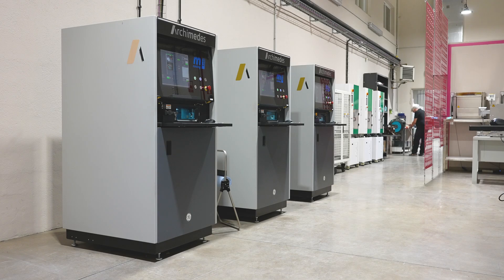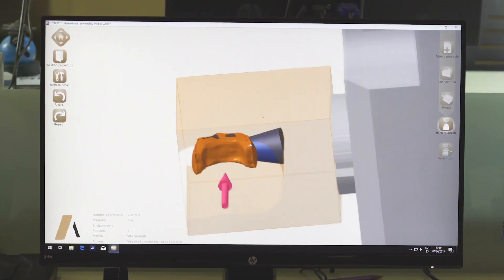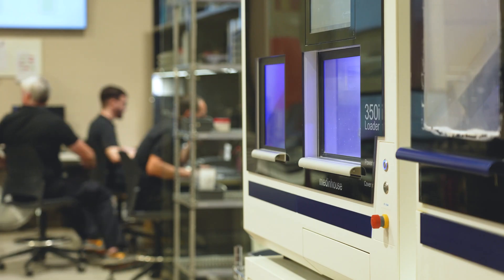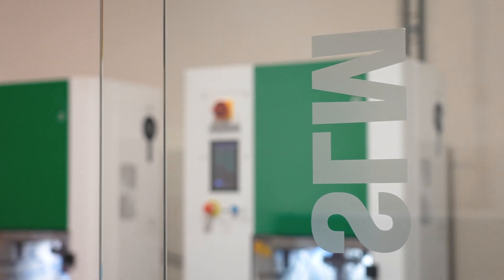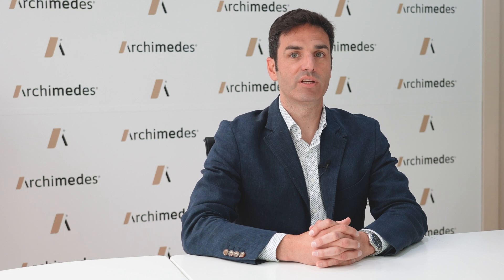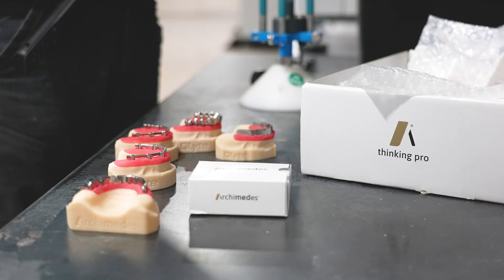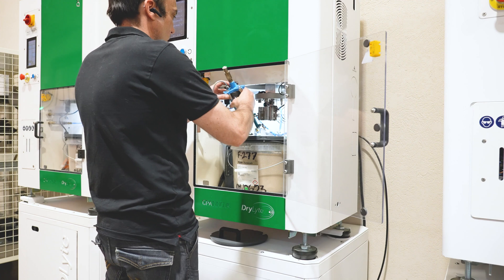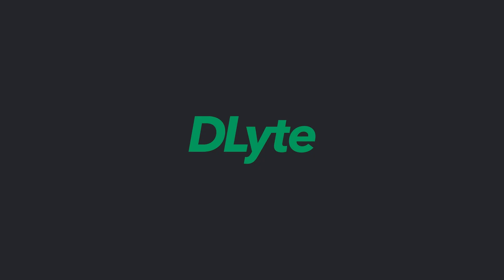Success Case: Elevating Dental Standards at Archimedes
Introducing DLyte's Latest Success Story in Collaboration with Archimedes!

Archimedes is an innovation powerhouse in digitally integrated dental treatments, based in La Seu d'Urgell, and boasting over 30 years of industry expertise. Archimedes is dedicated to maintaining the highest quality standards across all their products and services.

Partnering with DLyte, Archimedes is at the forefront of revolutionizing dental treatments. Their use of the latest technologies and premium materials ensures that customer needs are met with meticulous attention to detail.

DLyte, a global solution, ensures uniform and precise polishing for Archimedes' standards. It streamlines processes, enabling quick loading and eliminating manual work, boosting efficiency and safety. This innovation underscores Archimedes' commitment to quality and innovation, shaping a promising future.

Discover all the secrets by visiting our website and downloading the success case!